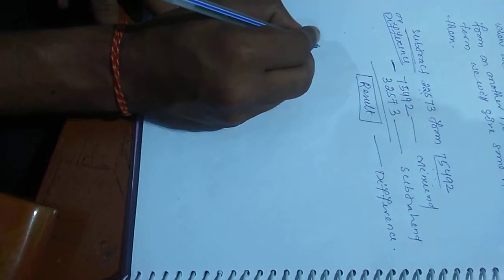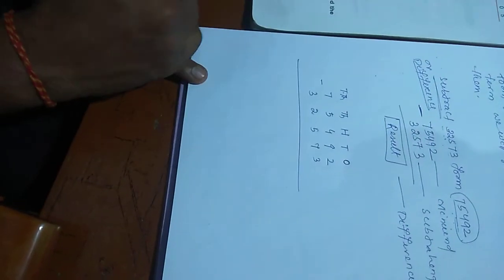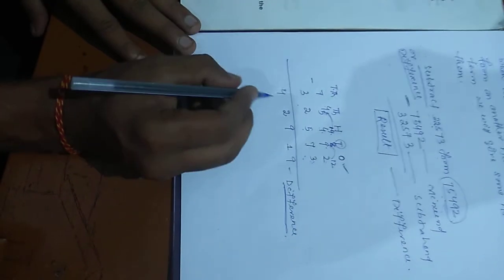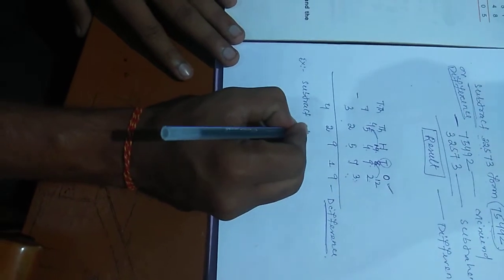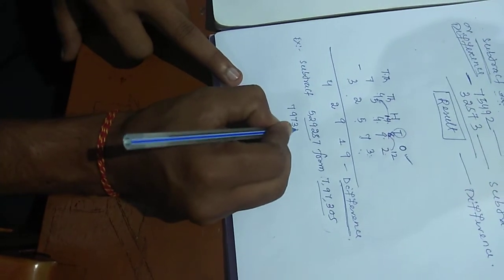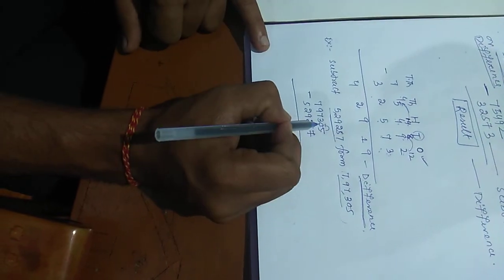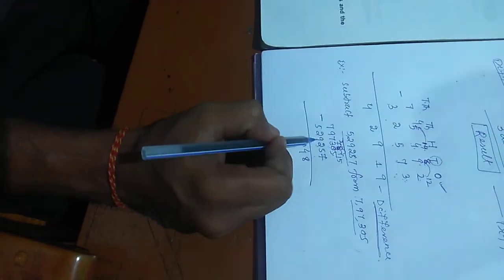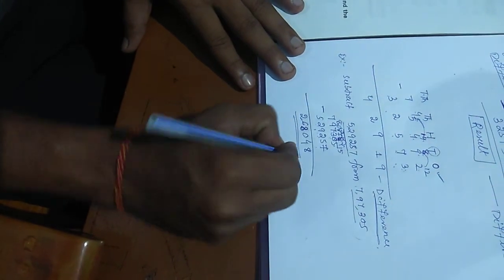April 24, 2020